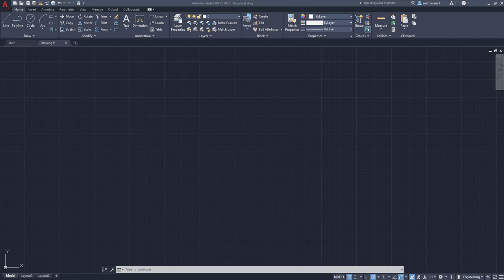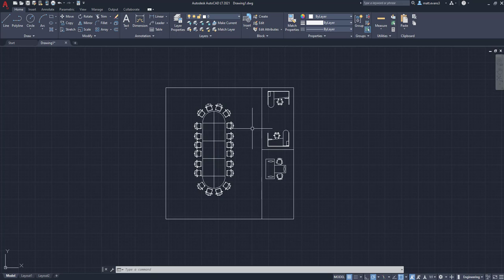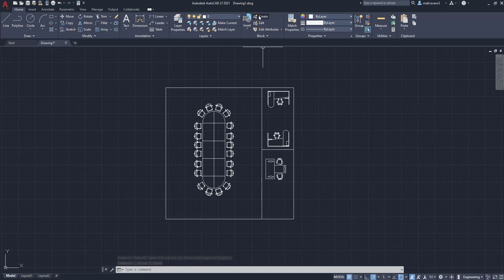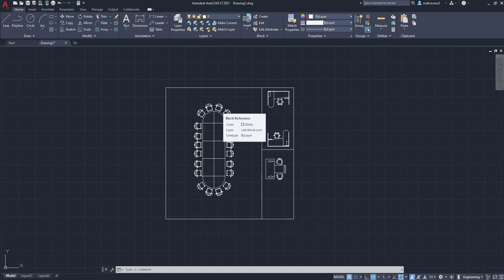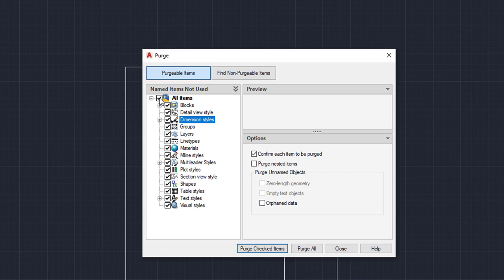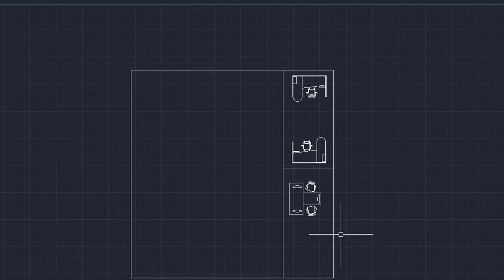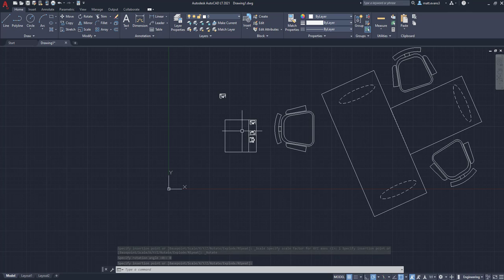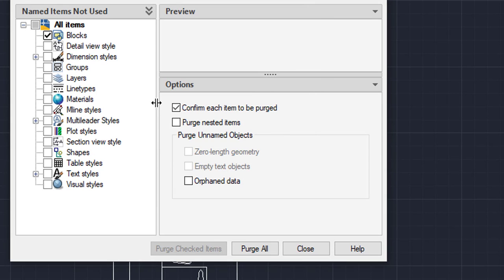How to DELETE/REMOVE Blocks - AutoCAD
Hi All,

In this AutoCAD tutorial we will learn how to delete and remove blocks from a drawing. Most of the block related function can be found in the BLOCK box under the HOME Tab. However, you will need to access the AutoCAD home button in the upper left hand corner for this function. Once you're there you'll want to access the the DRAWING UTILITIES drop down and "Purge" the desired blocks.